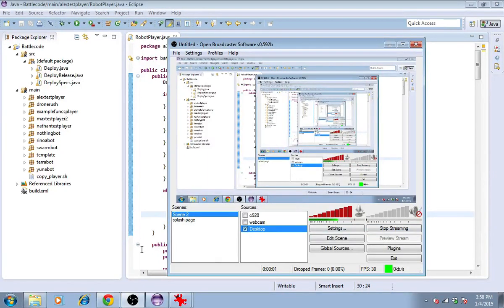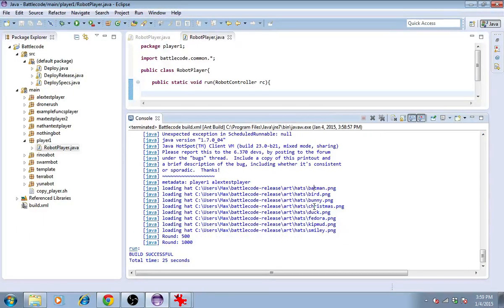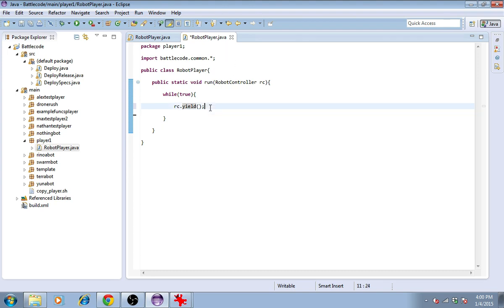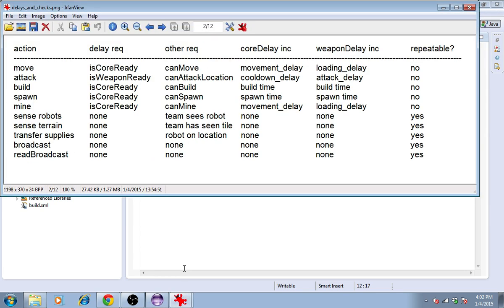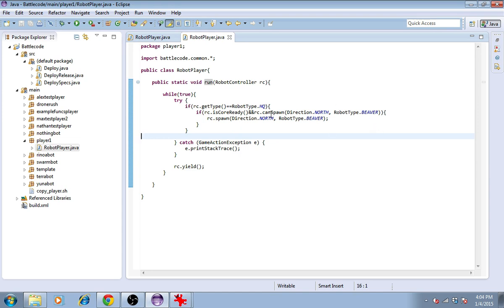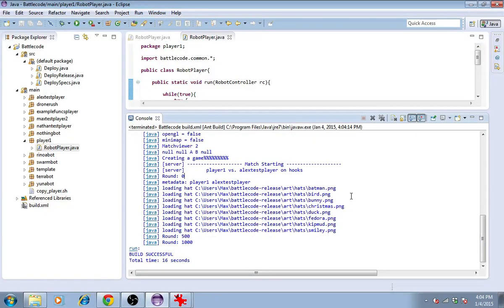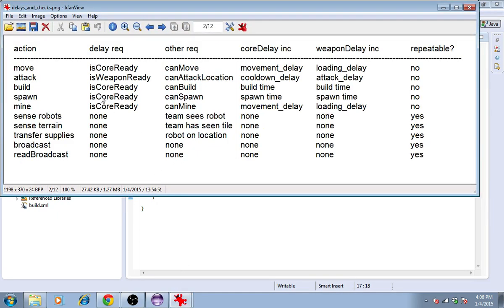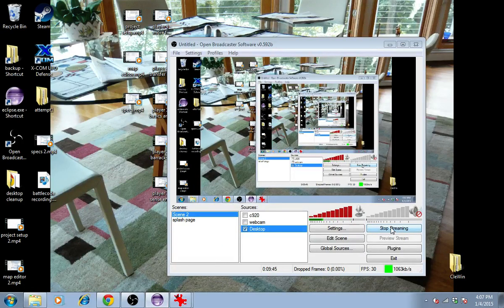Player 1 - Spawn and Move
Part 1 of the Battlecode 2015 Player Example.